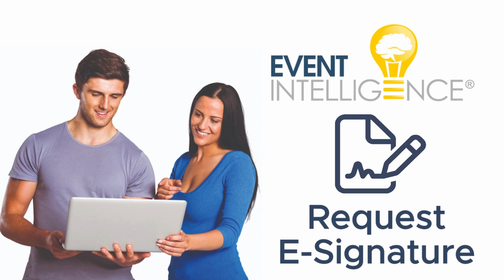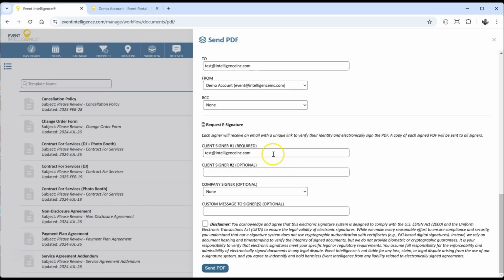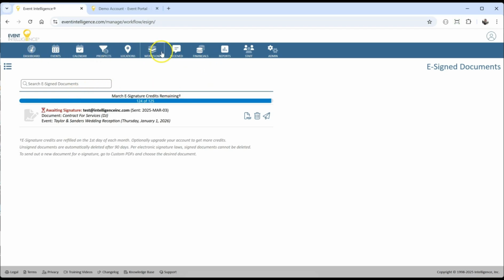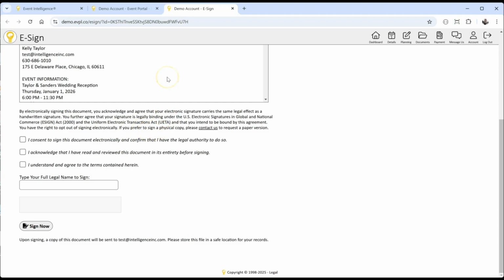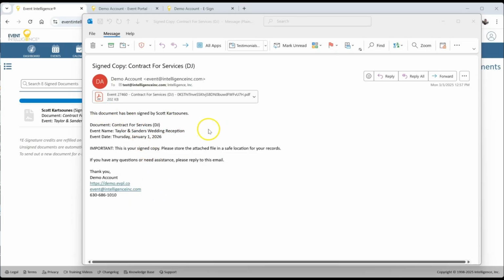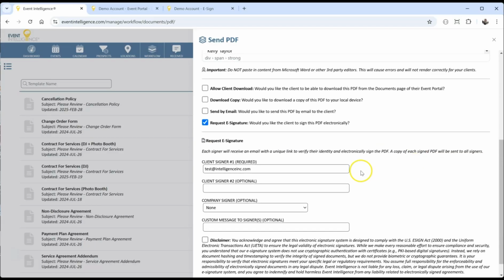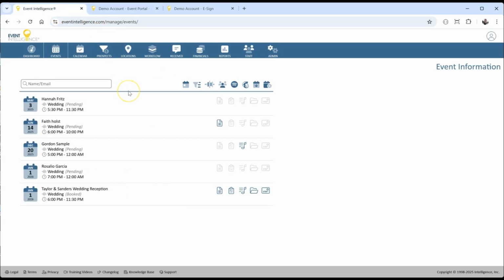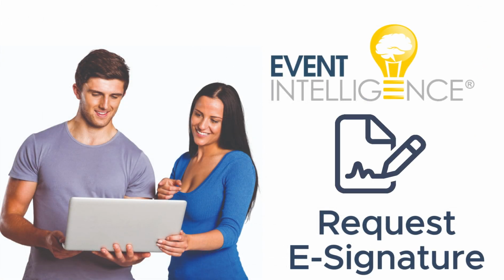Request E-Signature - Event Intelligence